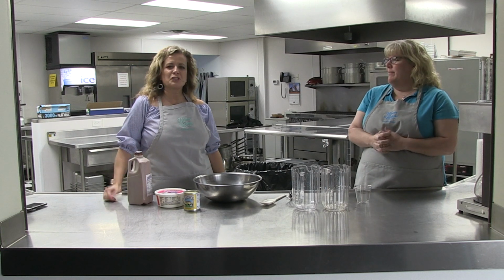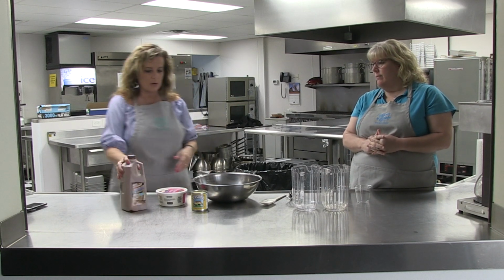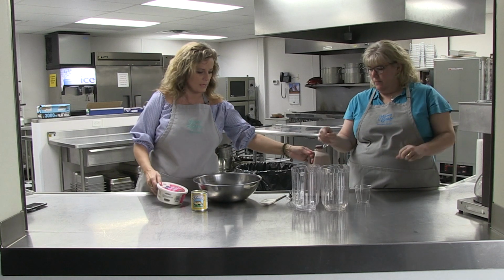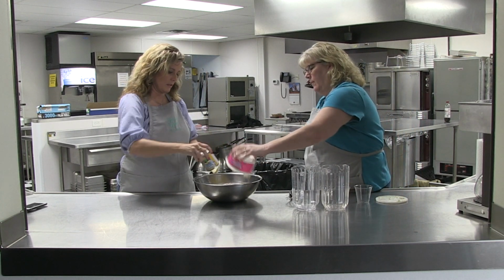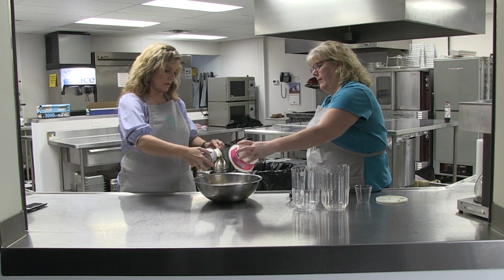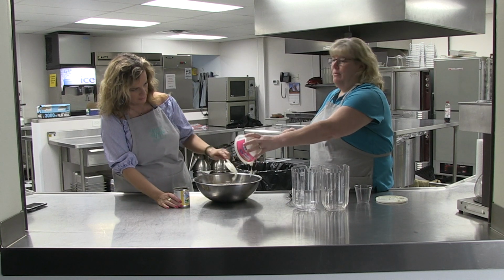Cooking with Grace, with Dyann duncan and Siobahn Jackson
Join our women's ministry on Tuesdays at 1 pm for Cooking with Grace, and Coffee Chat on Thursdays at 1pm.